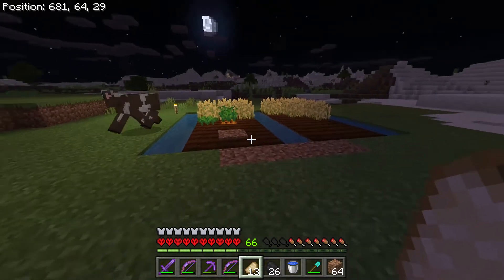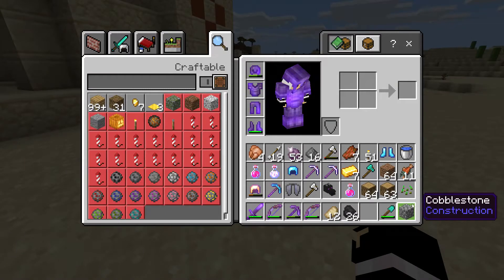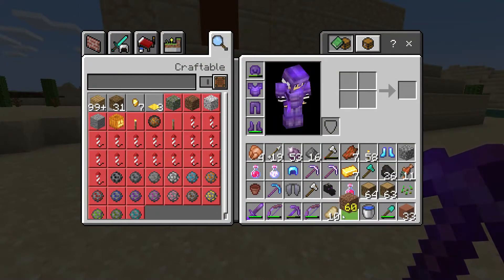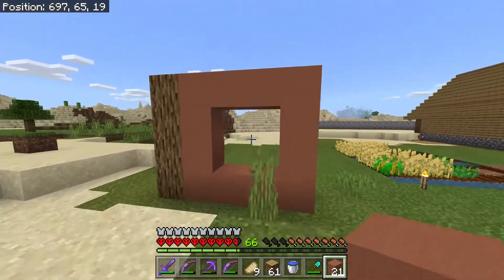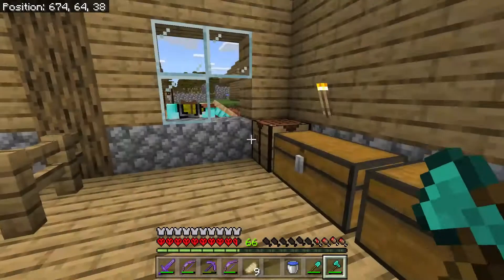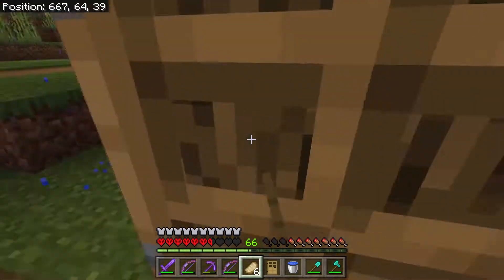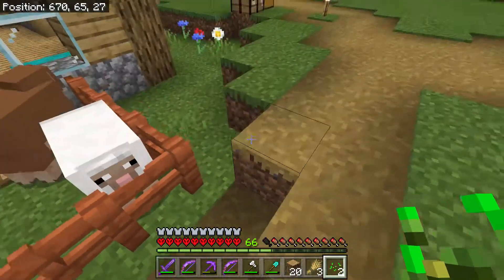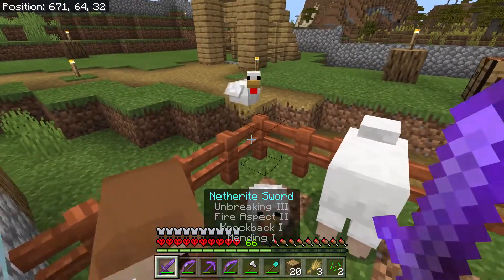I Made An Iron Golem Minecraft Hardcore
Hope you enjoy the video pls like and sub